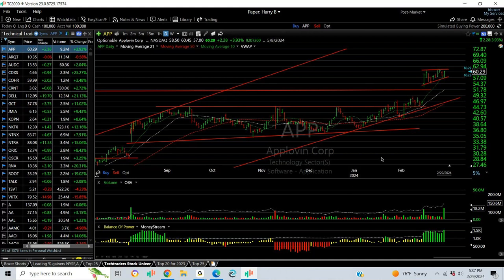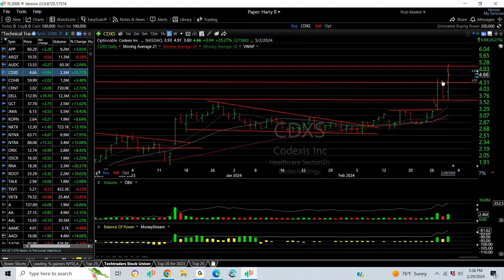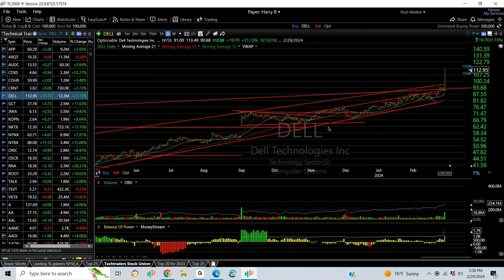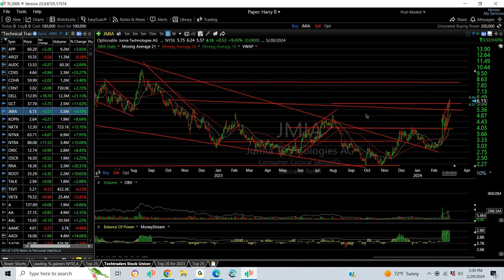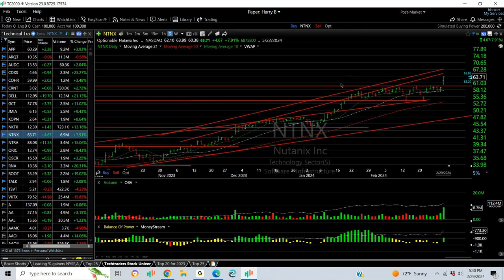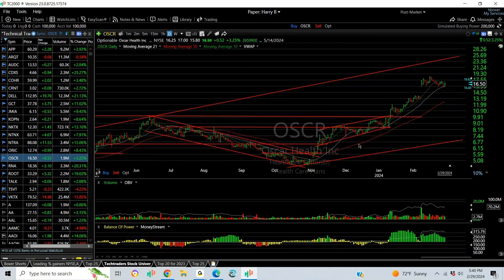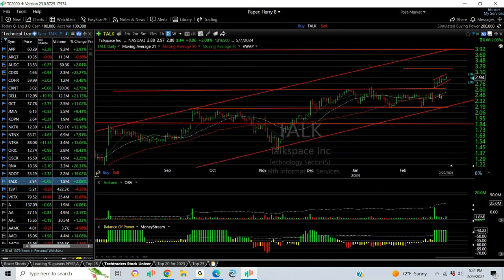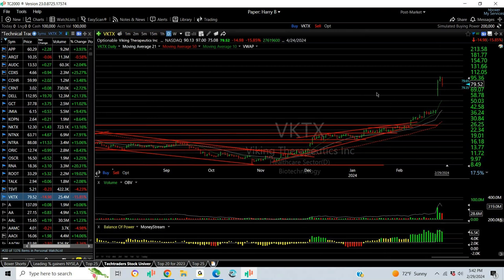SWING TRADE REVIEW with highlights for 2/29/24 – COHR, DELL, GCT, NKTX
2024/02/29 – Thursday Swing Trade Review by Harry Boxer, TheTechTrader.com

As we do every Thursday, let’s take a look at swing trades that are doing well.

Coherent Corp. (COHR) popped out and has been wedging. On Thursday it was up 2.02, or 3 1/2%, to close at 59.99, on 12 million shares traded. To me, it looks like a fifth wave target is in the mid 70’s.

Dell Technologies Inc. (DELL) had a spectacular day on Thursday, especially in after hours as it exploded on a strong earnings report, with a move up of 19.70, or 21%, to close at 112.95, on 12.3 million shares traded. This has been a swing of ours since September when it was in the high 60’s, Thursday reaching 113.49.

GigaCloud Technology Inc. (GCT) broke out around 13 1/2 in December, we put a swing on it, and it has been running in a beautiful rising channel ever since, reaching a high of 38.00 on Thursday, with a gain of 3.75, or 11%, to close at 37.78, on 2.5 million shares traded. It appears to be heading to 50 eventually.

Nkarta, Inc. (NKTX) popped in October, broke out, kept running and formed a rising ascending coil pattern. On Thursday it was up 1.43, or 13%, to close at 12.30, on 722K shares traded. I think it can reach a 17-18 target.

Timecodes
0:00 INTRO
0:15 APP
0:24 ARQT
0:42 AUDC
0:53 CDXS
1:12 COHR
1:20 CRNT
1:37 DELL
1:59 GCT
2:09 JMIA
2:20 KOPN
2:37 NKTX
2:46 NTNX
2:57 NTRA
3:12 ORIC
3:29 OSCR
3:46 RNA
4:00 ROOT
4:22 TALK
4:29 TSVT
4:38 VKTX